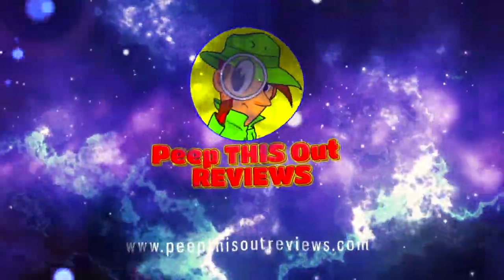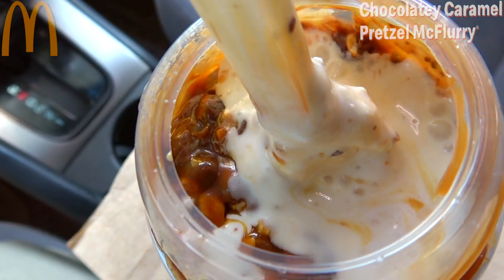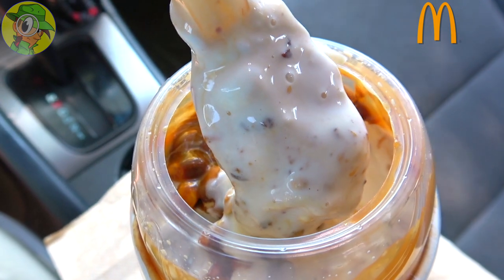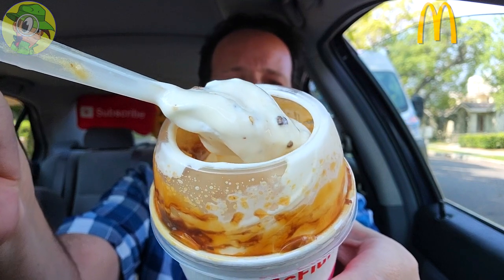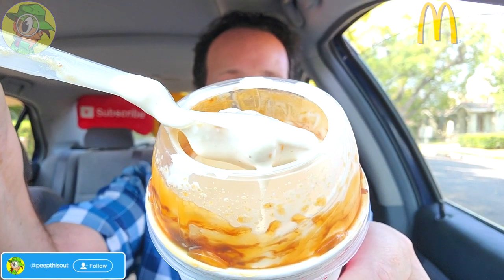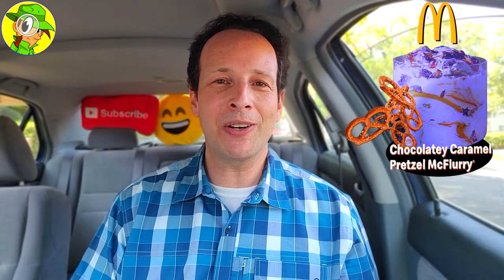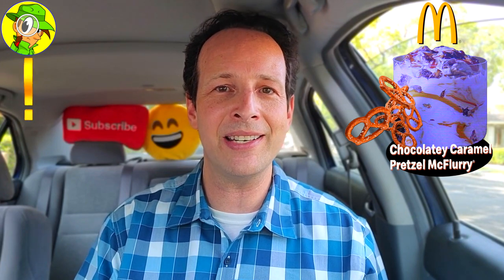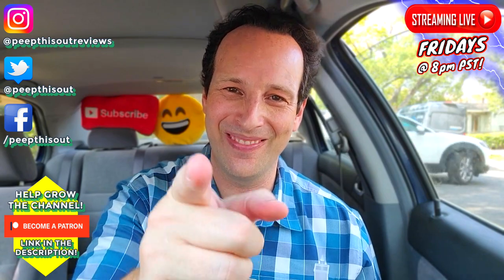McDonald's® CHOCOLATEY CARAMEL PRETZEL MCFLURRY® Review 🍫🥨🍦🥄 | Peep THIS Out! 🕵️‍♂️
It looks to be a TRIFECTA OF SWEET, SALTY & SAVORY (if not CRUNCHY!) as a McDonald's® location in Southern California tests the NEW CHOCOLATEY CARAMEL PRETZEL MCFLURRY® and I'm reviewing it! So can CHOCOLATE, CARAMEL & CRUSHED PRETZEL PIECES blended with the ICONIC MCDONALD'S® MCFLURRY® deliver the goods?! Find out all that and more right here in this DETAILED MCDONALD'S® FAST FOOD REVIEW!

Ian K swings by his local McDonald's® where they're testing this NEW CHOCOLATEY CARAMEL PRETZEL MCFLURRY® to give it a shot! How awesome was the New McDonald's® CHOCOLATEY CARAMEL PRETZEL MCFLURRY®?! Only one way to find out, guys! Peep THIS Out!

CHOCOLATEY CARAMEL PRETZEL MCFLURRY® ($3.29)
Features a Blend of Vanilla Soft Serve, Chocolate & Caramel Toppings along with Crushed Pretzel Pieces.(™)

NUTRITIONAL INFORMATION

McDonald's® CHOCOLATEY CARAMEL PRETZEL MCFLURRY® (McFlurry® with OREO® Cookies Reference)
Calories: 510
Fat: 16g
Saturated Fat: 8g
Trans Fat: 0.5g
Sodium: 260mg
Carbohydrates: 80g
Dietary Fiber: 1g
Sugars: 60g
Protein: 12g